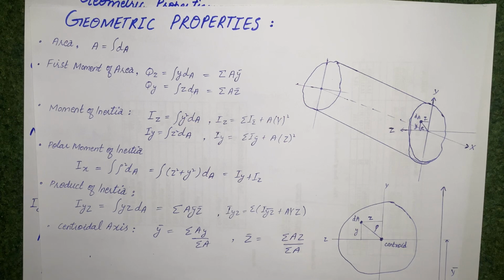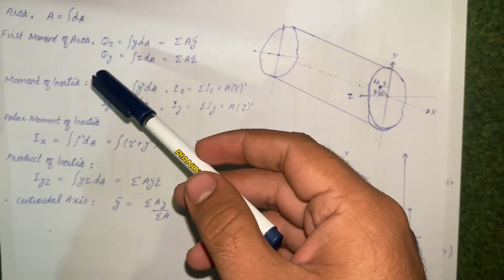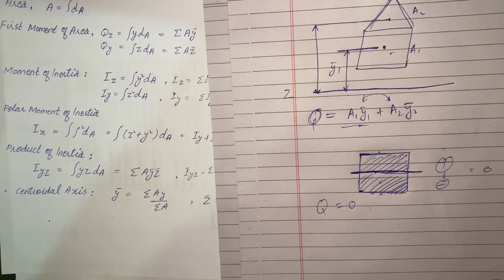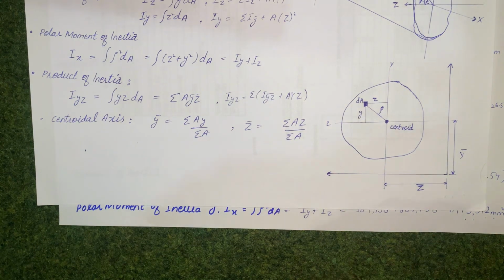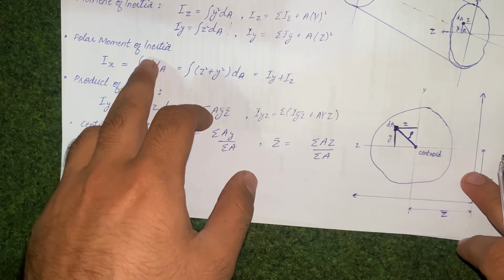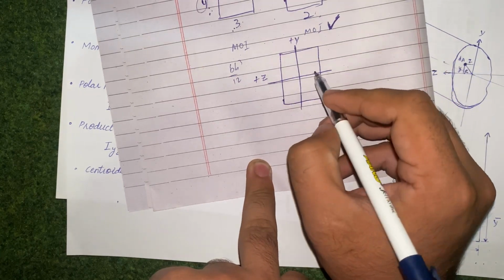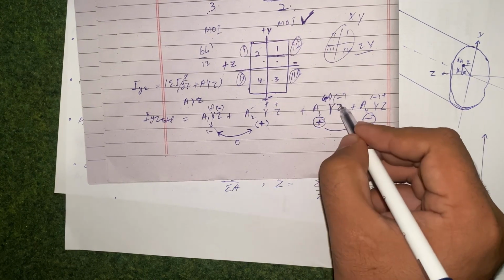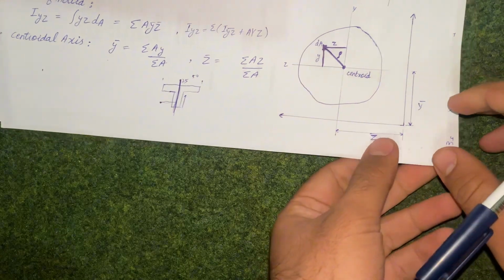Geometric Properties Concepts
Basic Geometric Properties have been discussed in this video lecture.